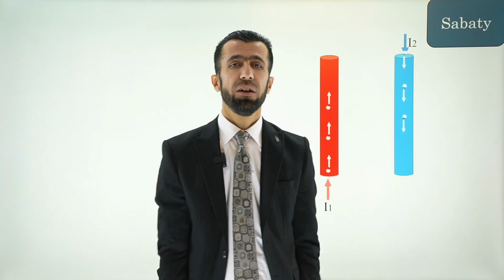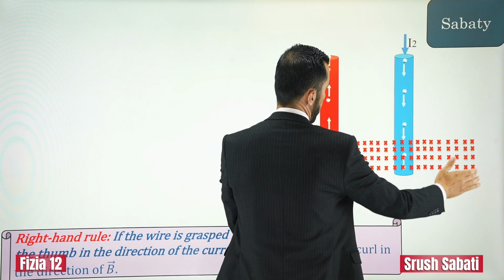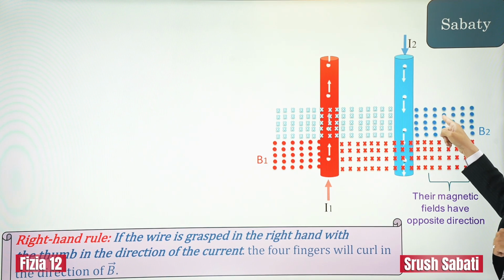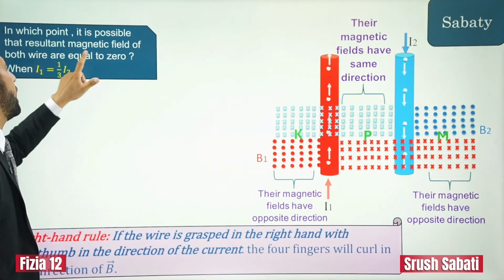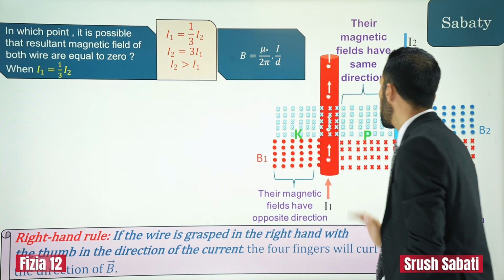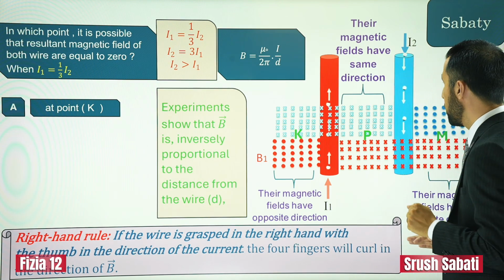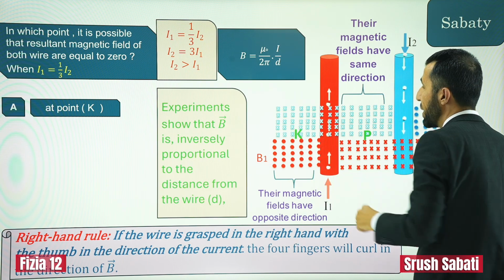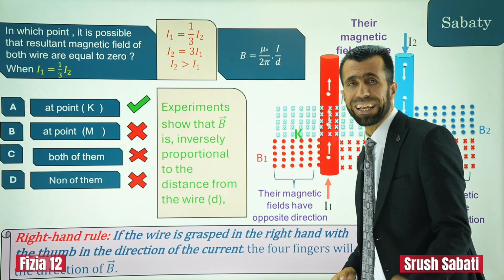physics12th grade chapter 5